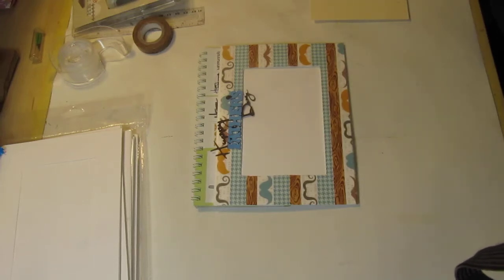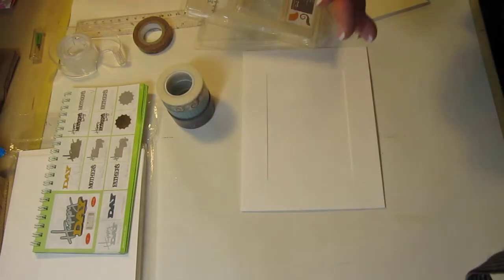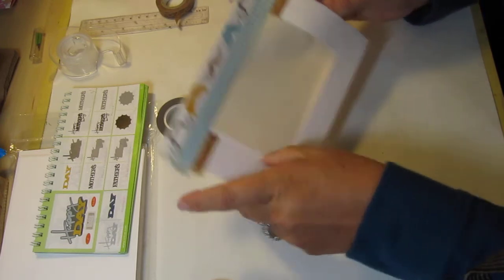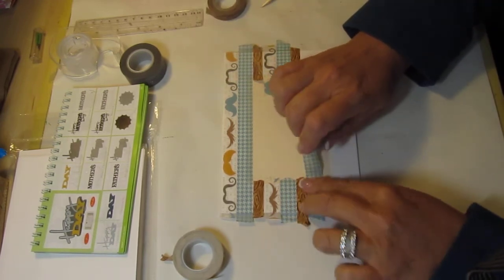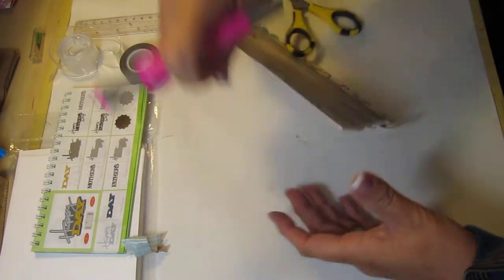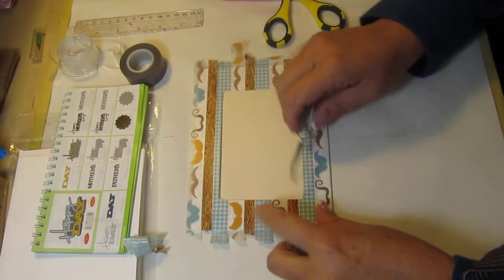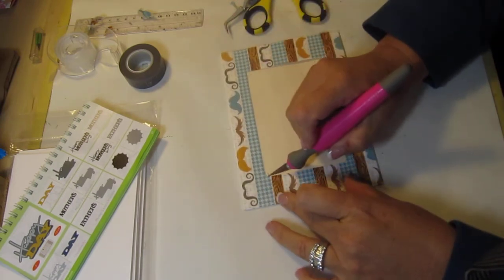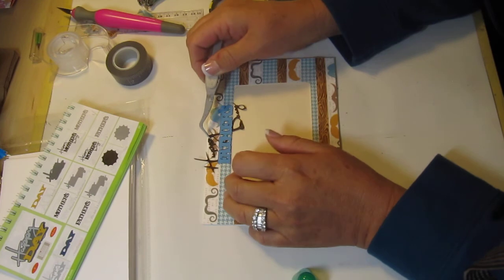Father's Day Photo Frame Card using Teresa Collins Craft Tape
Here's a photo frame I've created with a Father's Day theme using craft tape from Teresa Collins. My apologies for going off frame so much. I don't usually video my creations at an angle like this. Now I know.